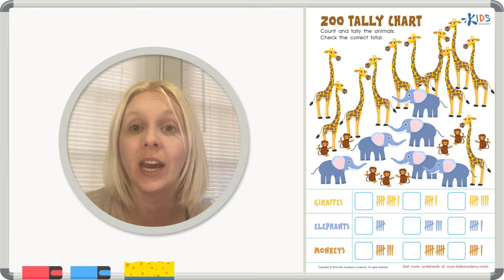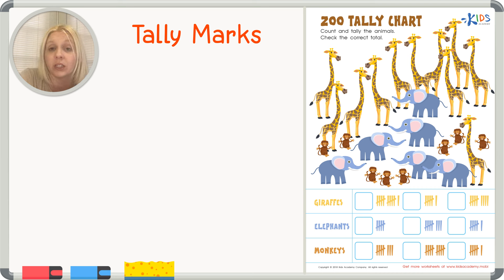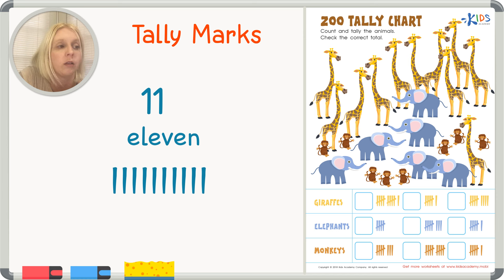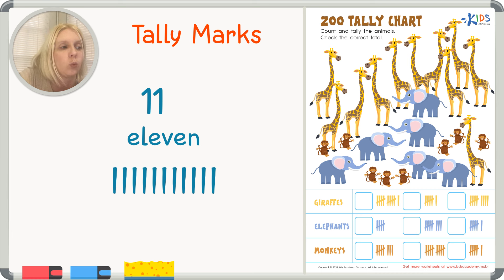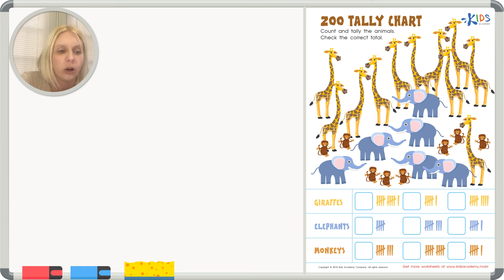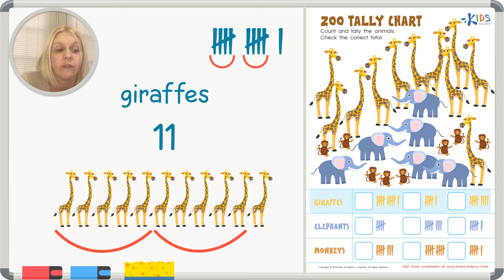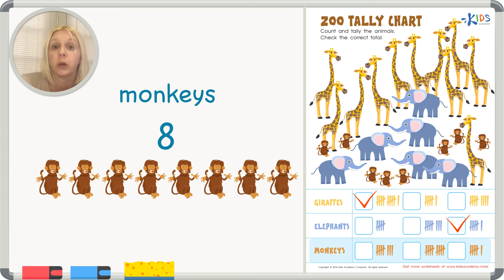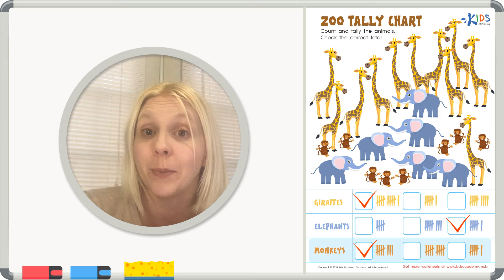Counting with Tally Marks and Tally Charts | Math for Kindergarten & 1st Grade | Kids Academy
Counting with Tally Marks and Tally Charts | Kids Academy

Here we are presenting you with a fantastic Zoo Tally Chart under the system called Tally Marks. The primary purpose of tally marks is that it can help us organizing the data, objects, and information. This information can be in the form of numbers, people, or alphabetic, etc.  It is a great option to perform the counting task of grade 1 kids.

By using Zoo Tally Chart, you can collect information about animals. For example, if you have ten animals, you can either simply write it “Ten” or you can also write it by using some tally marks. Tally marks are in the shape of lines that make you learn about how many animals are present in your list. Tally marks are symbolized as “IIIIII.” which is the actual method of using the tally marks.

If your digit of the object is 11, then the tally marks will be written as “IIIIIIIII.” This makes a total of 11. The line in the middle of the four tally marks as the crossing line will be tally mark number 5.
For example, if your zoo tally charts have 12 elephants, then tally marks will be written as “IIIIIIIIII.” This makes a total of 12.
Isn’t it simple to do? Perform it now and allow your kids to learn something interesting!